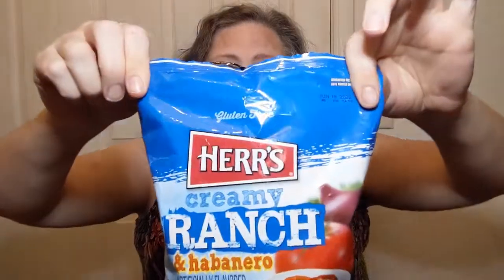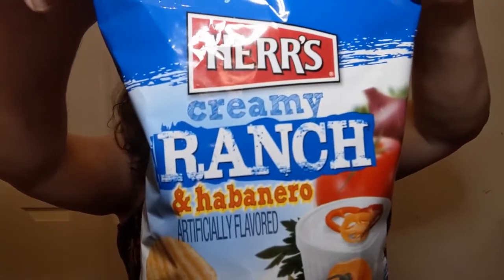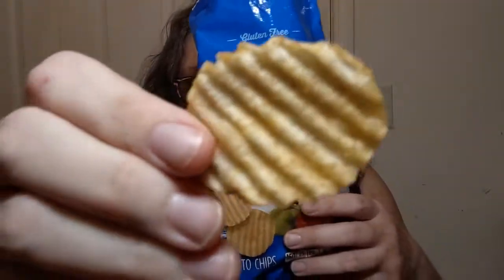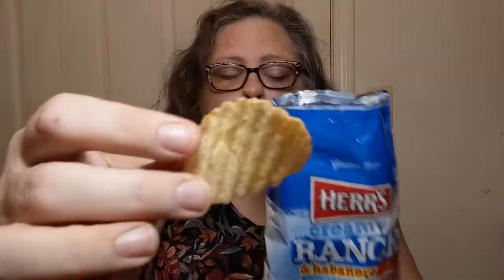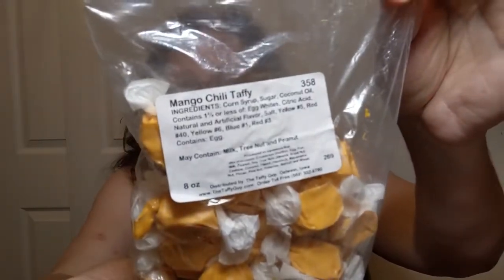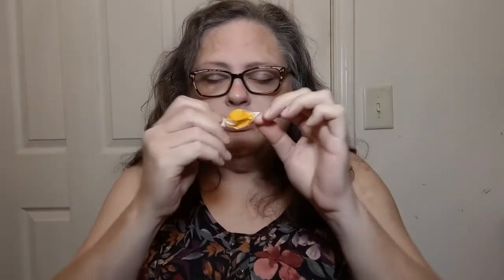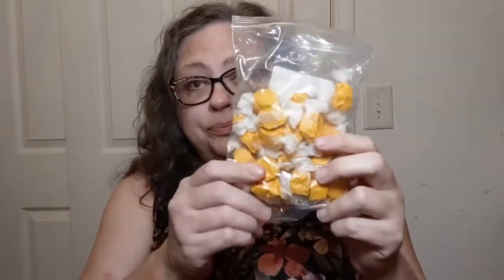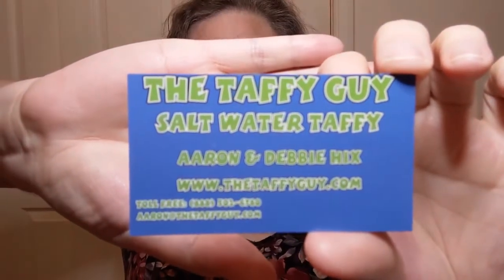Hot Snack! 2 Tasty Snacks with a Spicy Twist - Crochet, Life, and Stuff with Debra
Snacks today were purchased by ME.